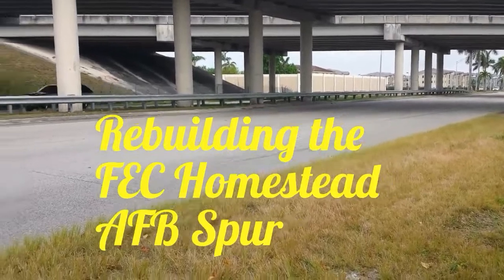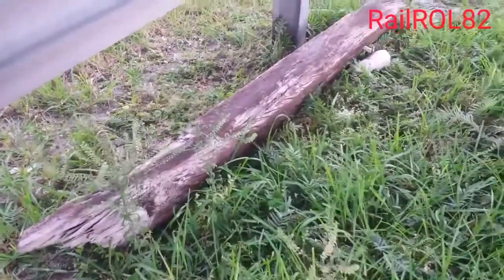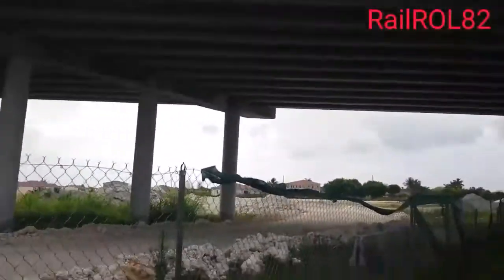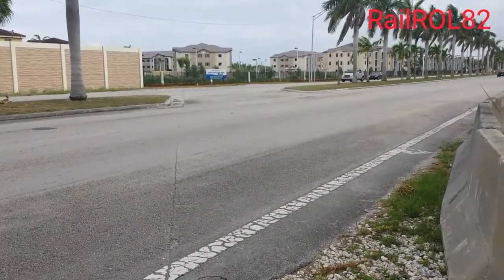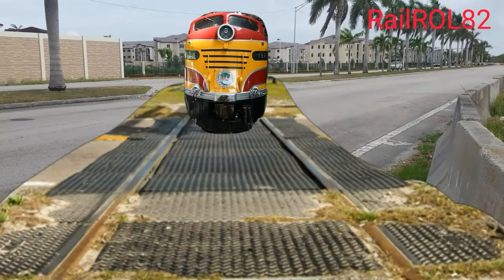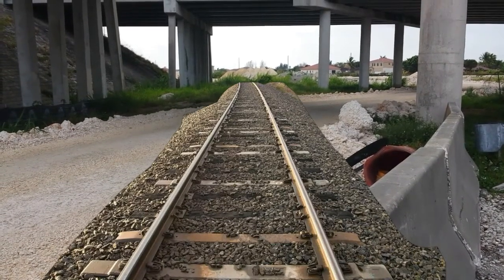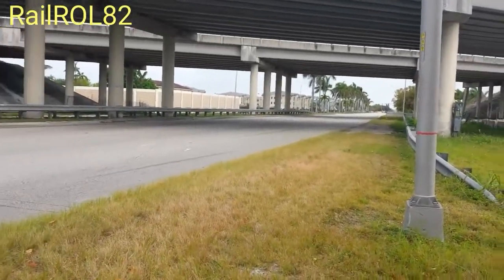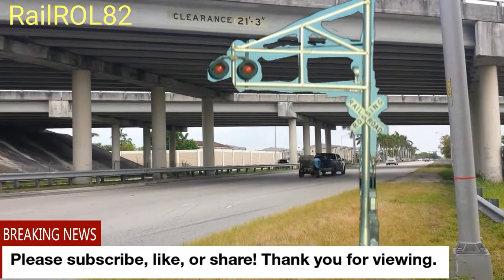What Would Rebuilding an Abandoned Railroad Look Like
What would the FEC Homestead AFB spur look like in 2017? I rebuild it. The spur connected to the mainline along US 1, which eventually went into the Florida  Keys, Overseas Railroad or Oversea Railway. This is the railroad crossing at SW 137th Ave. which must've saw a lot of military trains in its day, after all it was going to Homestead Air Force Base (Homestead, Florida ).